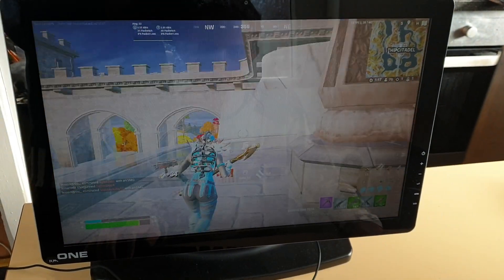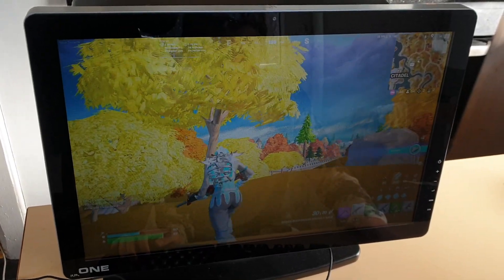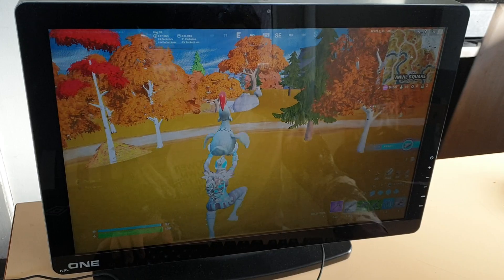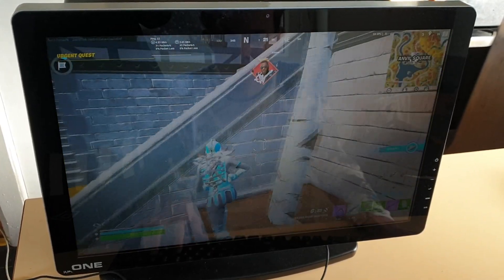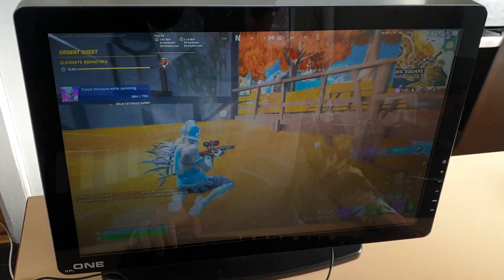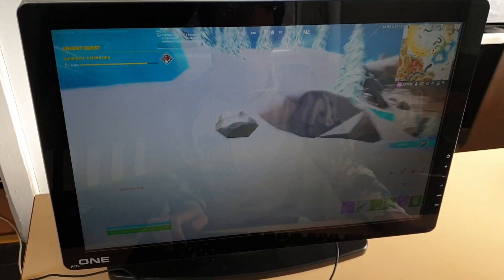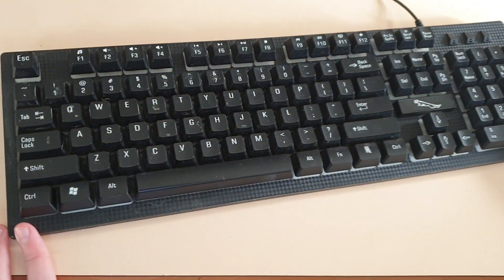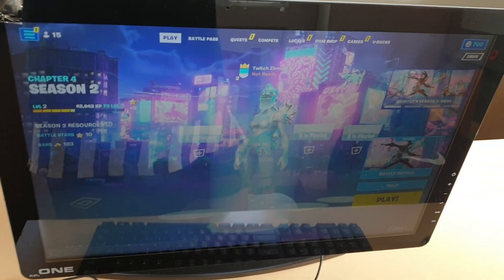Fortnite chapter 4 season 1 NVIDIA QUADRO K600 1GB performance 1440x900 100% 3D resolution USABLE 👌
i3 2nd. gen or higher will not bottleneck but for the money it is worthy to pay few pounds extra for i5 and ideally 3th. or higher.
As you can see it is usable with 100% 3D resolution so you will have sharp picture.
Everything is low only view distance higher but it is exactly how pro plays so on budget no problem to enjoy relaxing game after difficult day 😉!